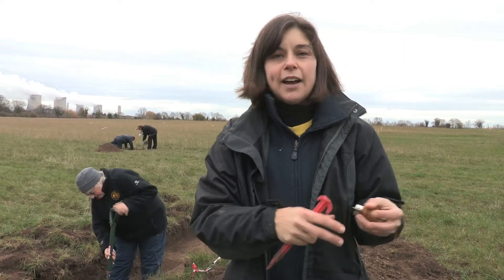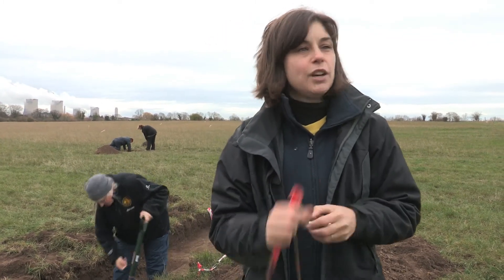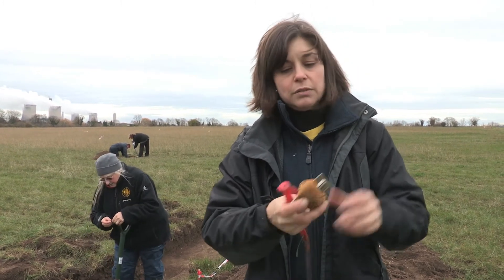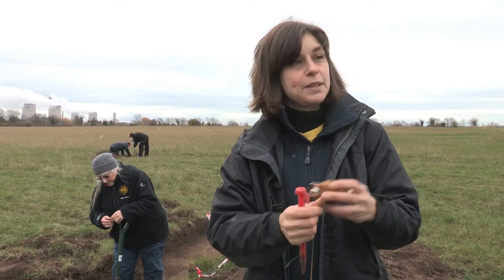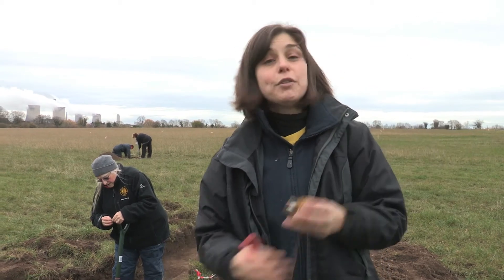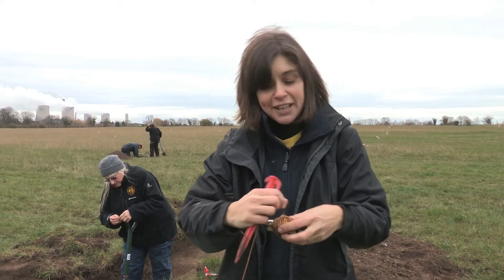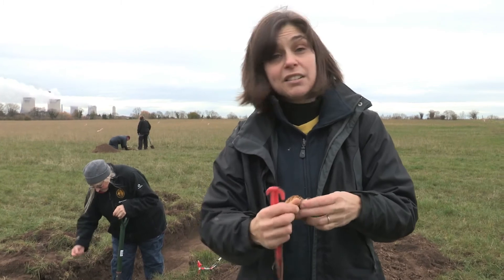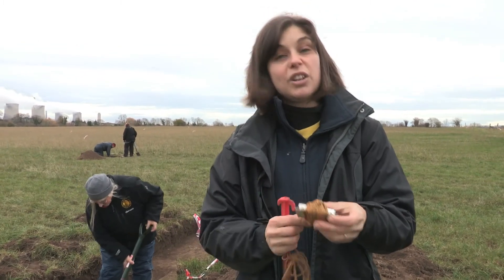TT-12-26-Cassie's Morning Trench Update